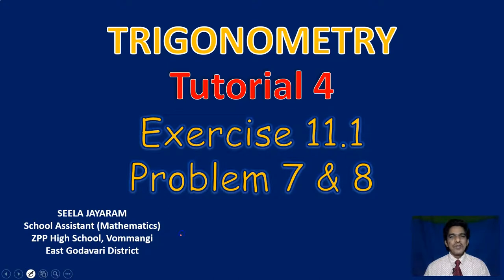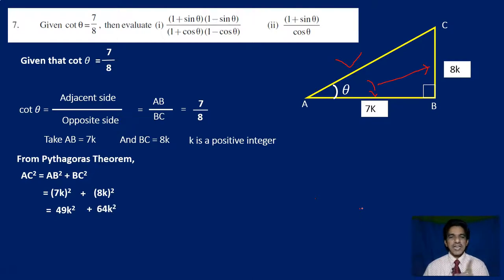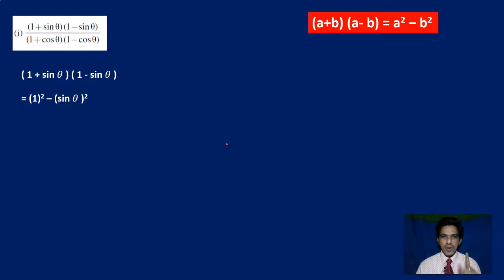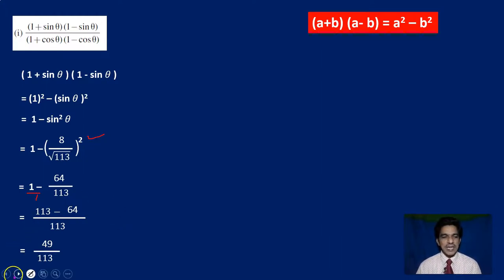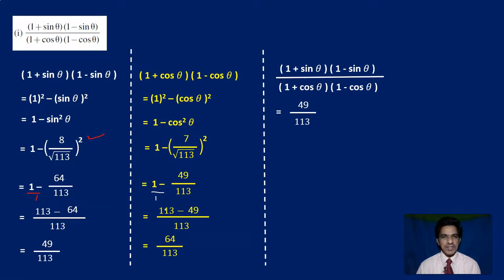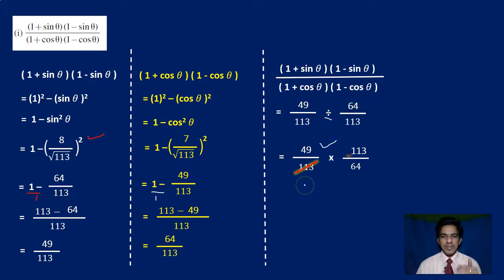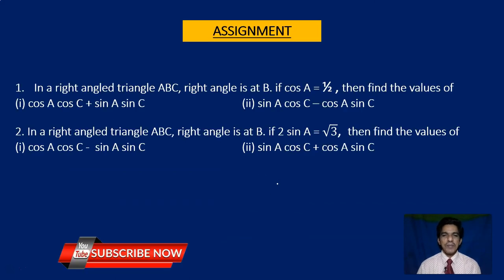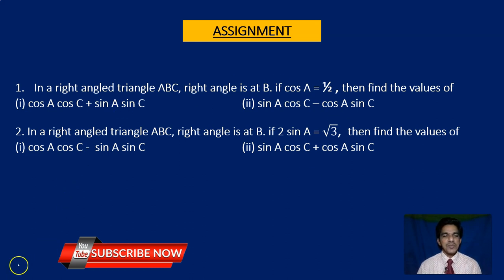TRIGONOMETRY - EXERCISE 11.3 - PROBLEM 7 AND PROBLEM 8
This video explains the solutions to problem 7 and problem 8 of Exercise 11.1 of Trigonometry of ANDHRA PRADESH AND TELANGANA CLASS 10 MATHEMATICS TEXT BOOK